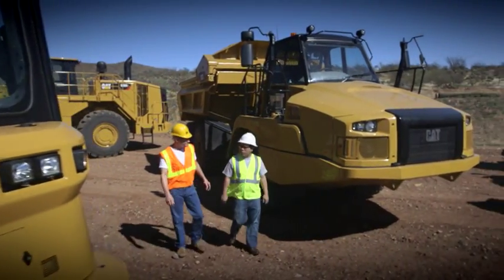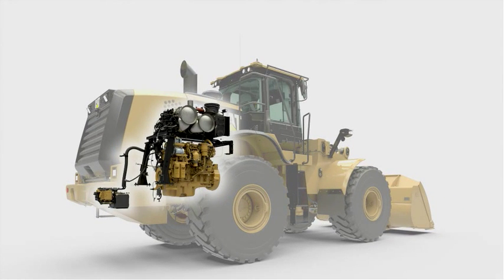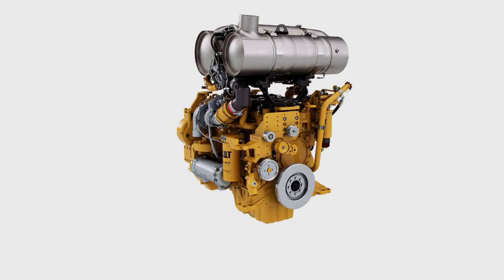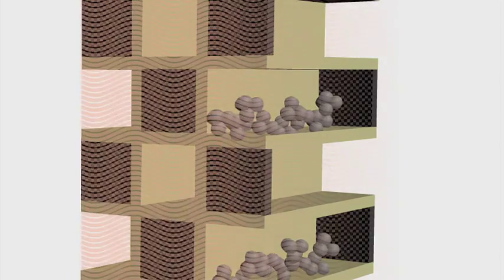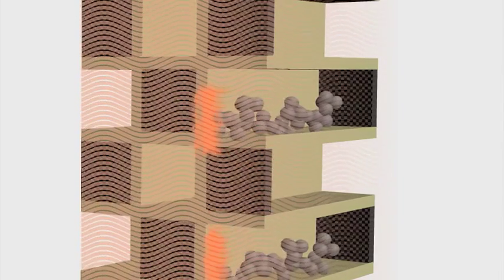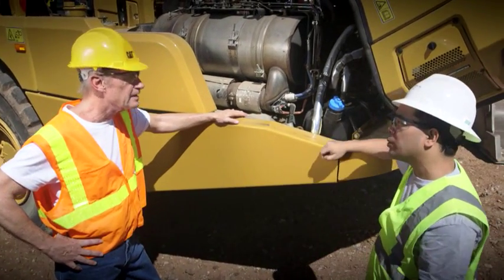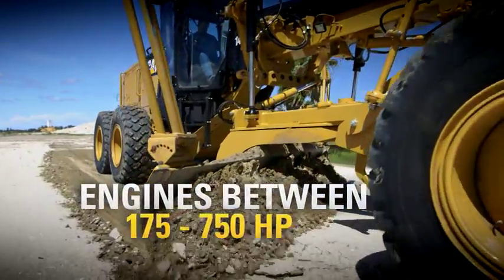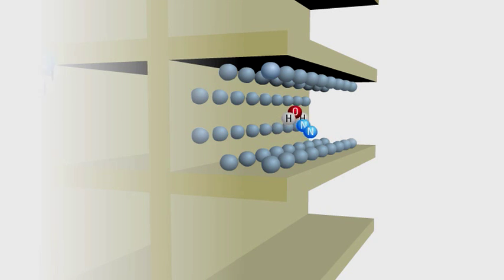Cat® Tier 4 Final Operator Overview | Aftertreatment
Overview of the Cat® Tier 4 Final Aftertreatment system.

Always remember to refer to your specific machine's Operation & Maintenance Manual for more information.